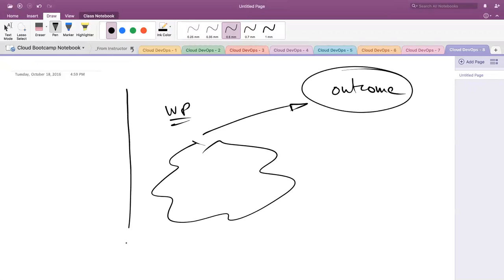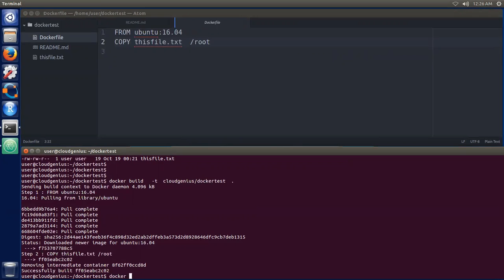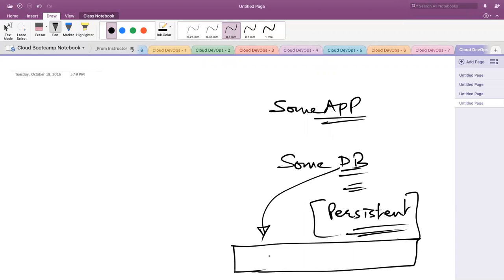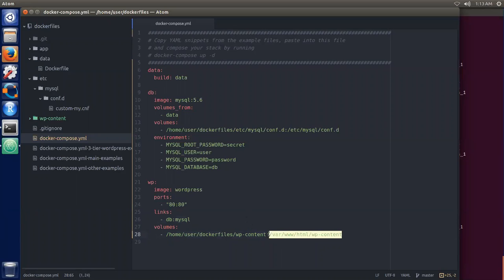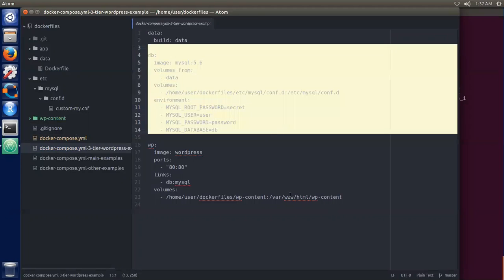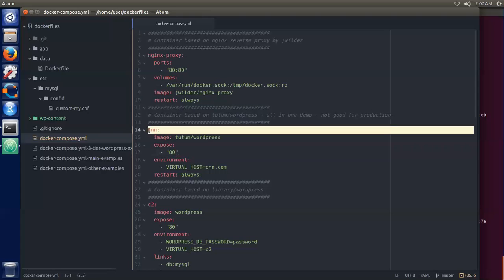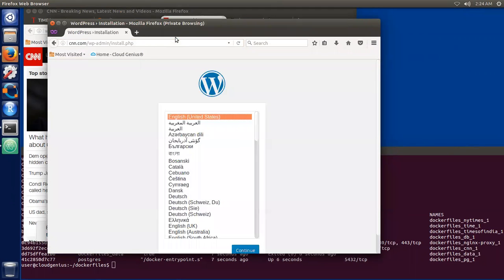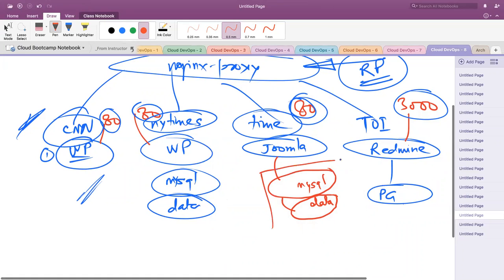2016-10-18 Cloud DevOps